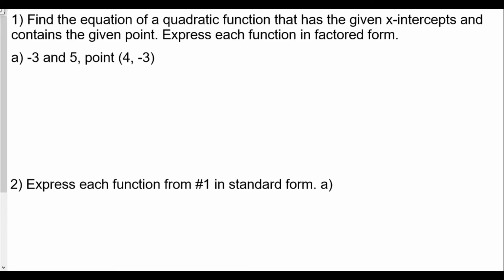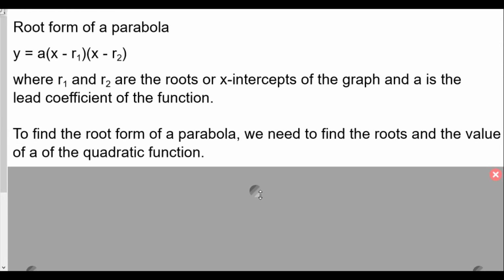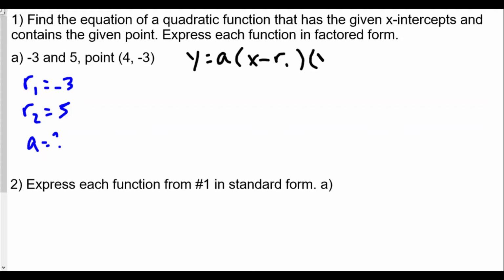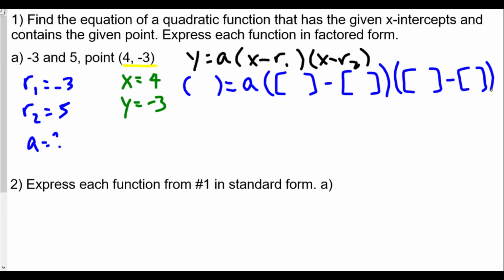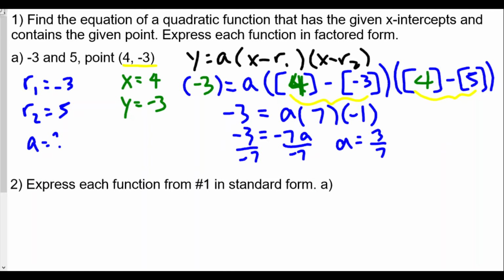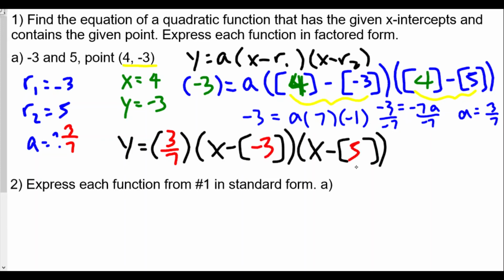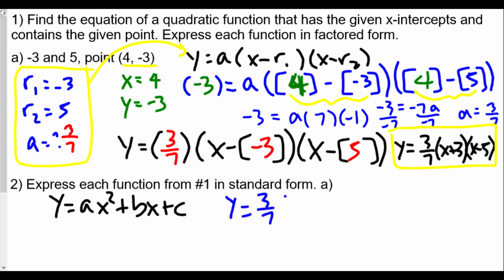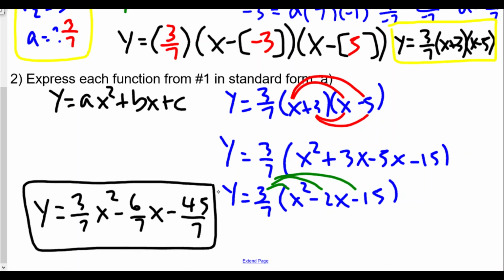Root Form of a Parabola HW Review Part 1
In this video we are given 2 roots and a point on the graph.  We find the root form of the quadratic function.  After that we continue to take the answer from question 1 and rewrite it into standard form.